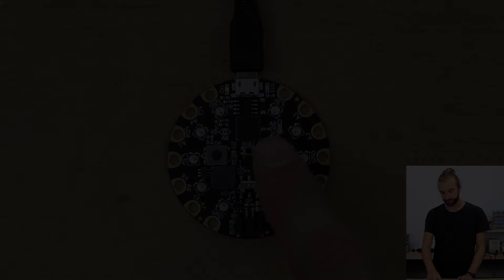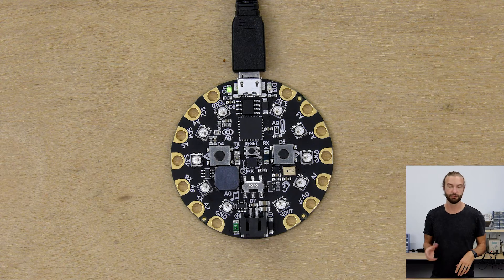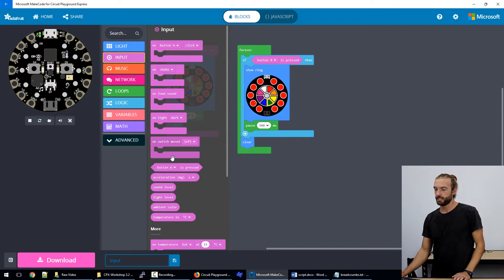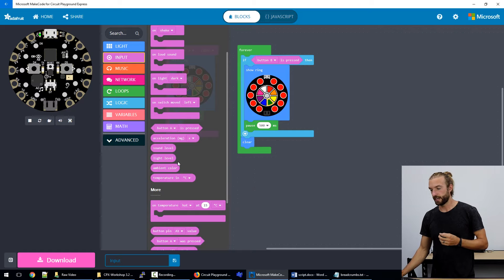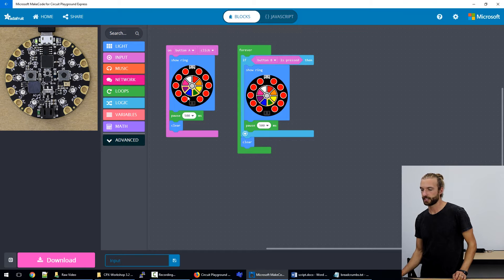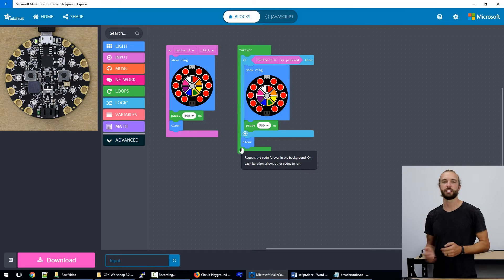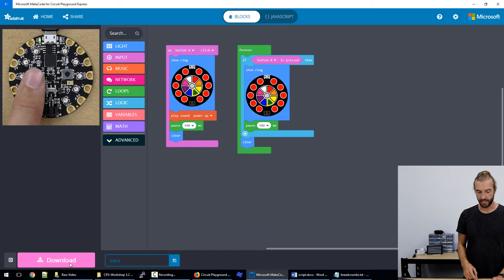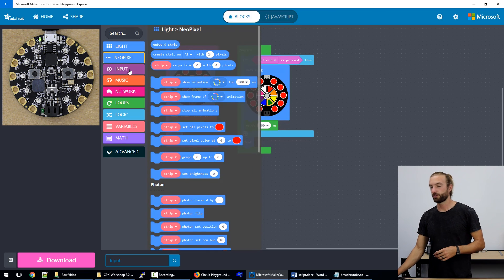Circuit Playground Express Workshop - Chapter 3 - Inputs and Outputs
The thing that sets programming a microcontroller apart from a computer program is its ability to interact with the world physically. If we want to have our controller accept a button press, that’s an input. If we want to turn a light on, that’s an output.